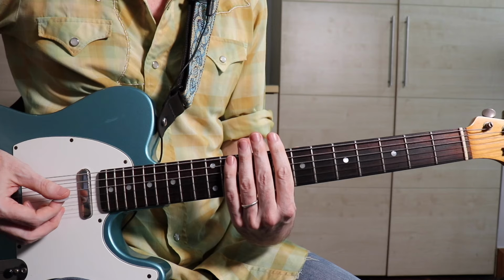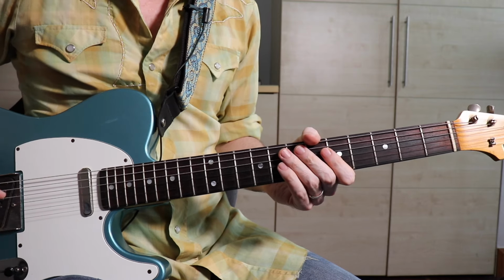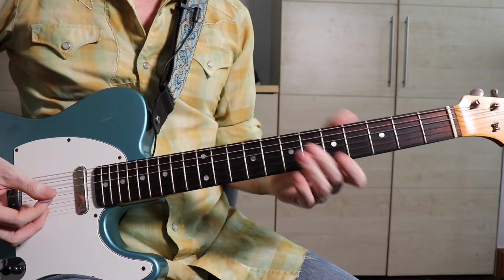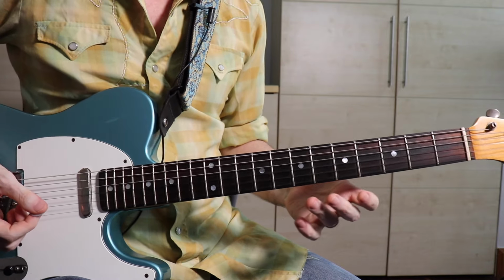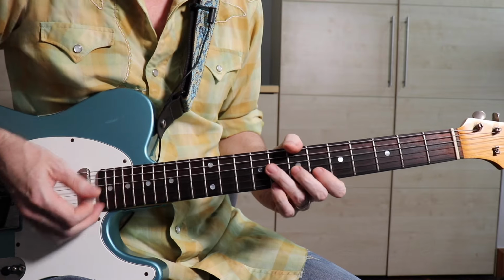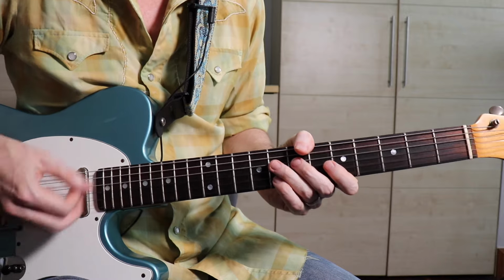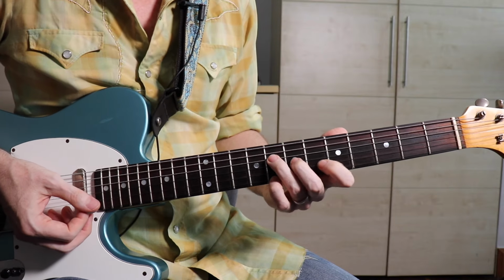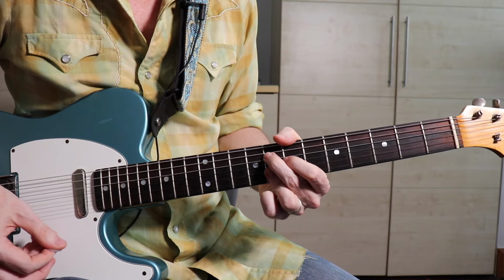Behind The Box - Comping in the Dead Zone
The space behind the blues box is an under-utilized piece of fretboard real estate, but surprisingly this position holds some great opportunities for rhythm guitar comping. In this lesson you will learn some essential chord voicings and much more to play over dominant chord grooves in this space.

My New TrueFire course "3 Degrees of Funk" has just released!

For a complete path of funk rhythm guitar lessons from beginning through advanced visit tastyguitar.com Members at Tasty Guitar Get Over 850 Video Lessons w/ Soundslice Interactive TAB/Backing Tracks/Live Workshops & more - Start Your 7 Day Free Trial

intro 00:00
boogie chords 00:36
dominant 7ths 01:54
extended chords 03:12
6th & 9th combos 05:12
the diminished 7th 05:51